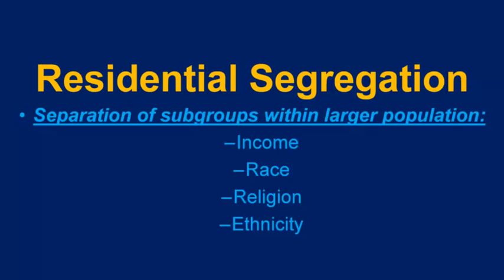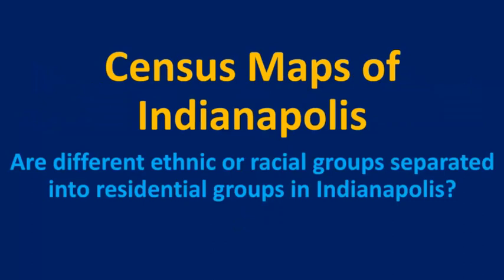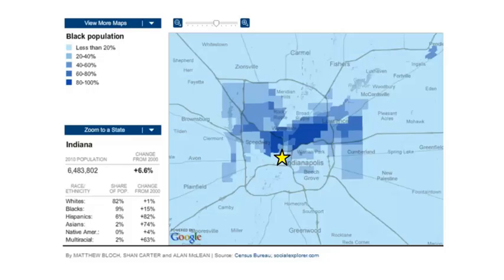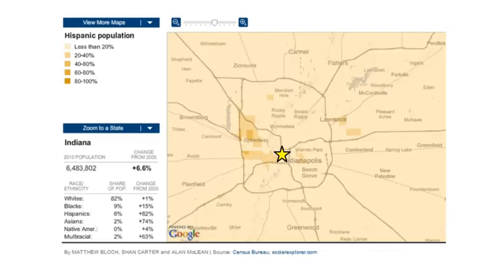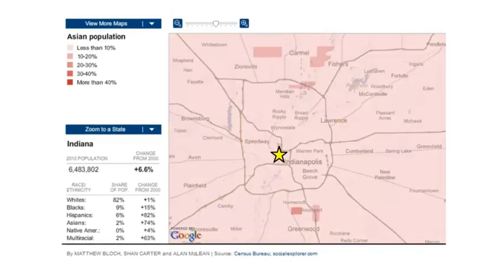What is Residential Segregation?